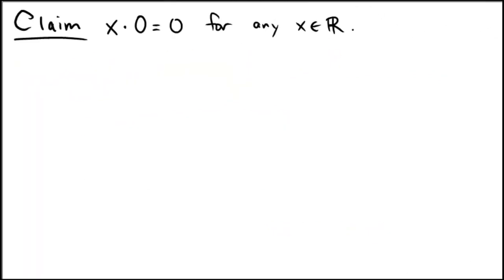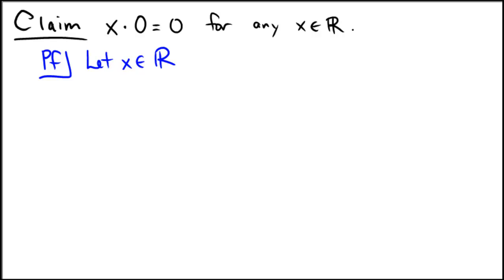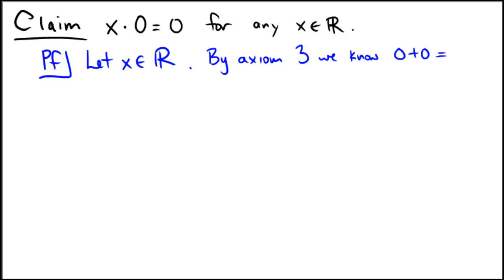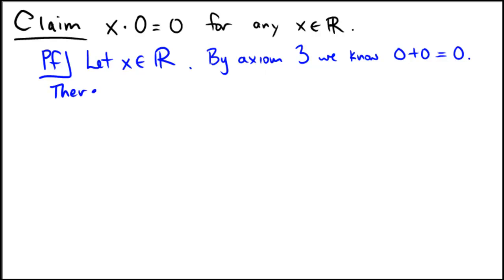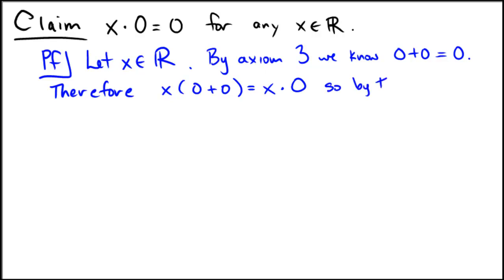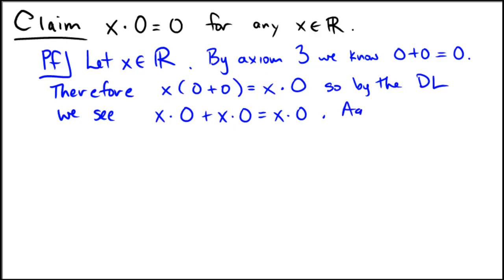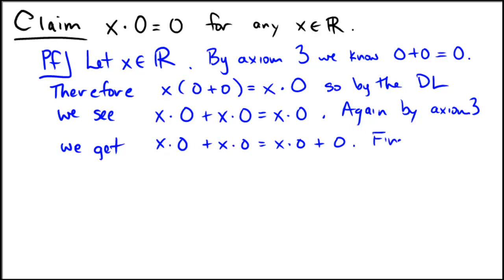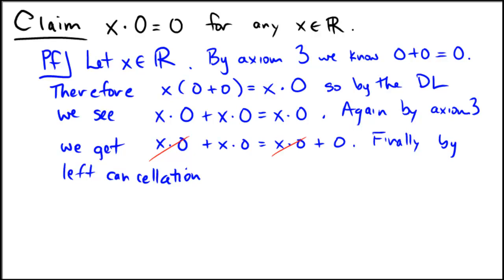Proving a field property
Here we prove the multiplicative property of zero in a field